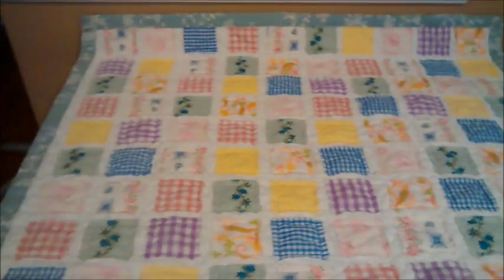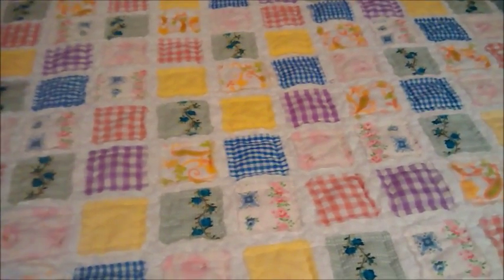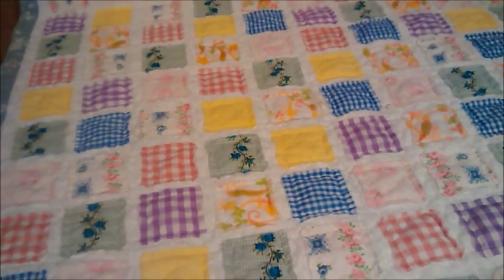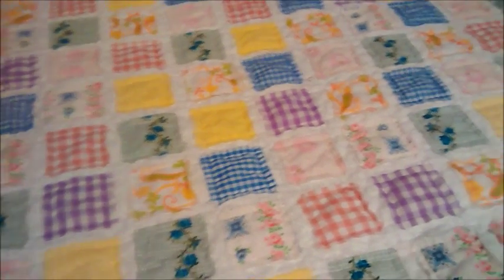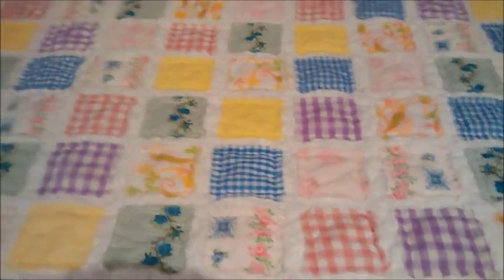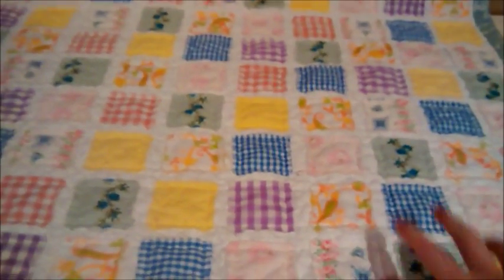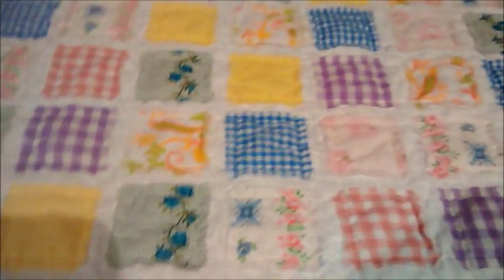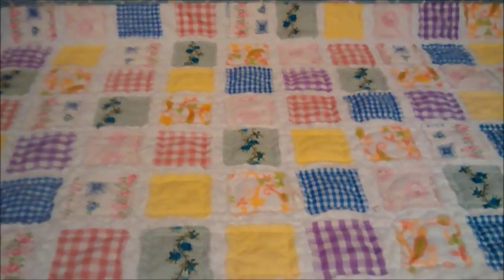Scrappy "Quilt As You Go" Tutorial